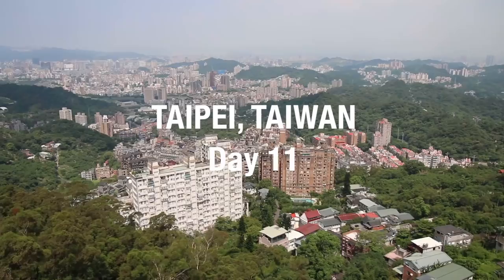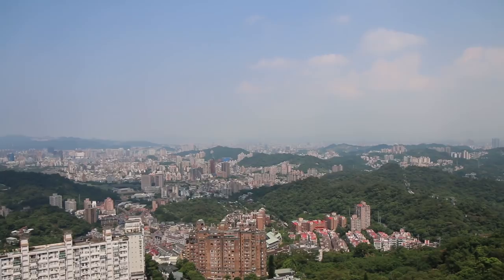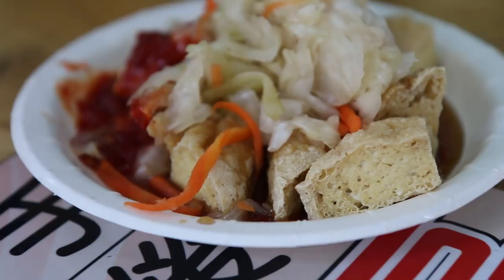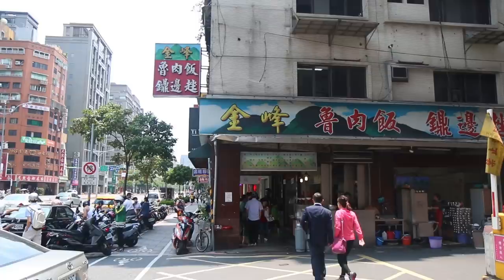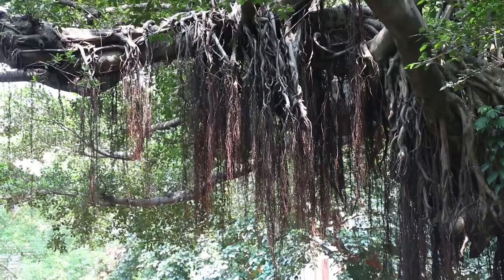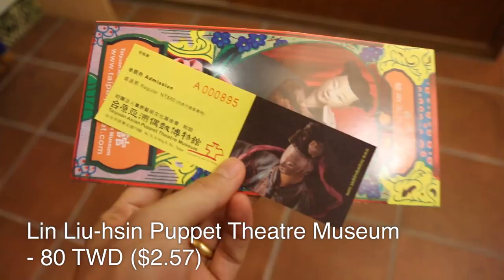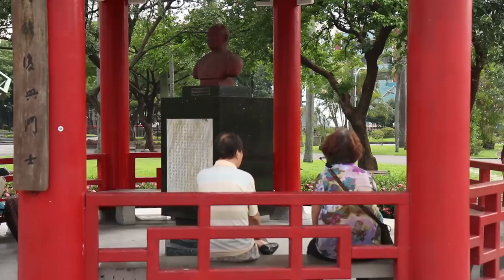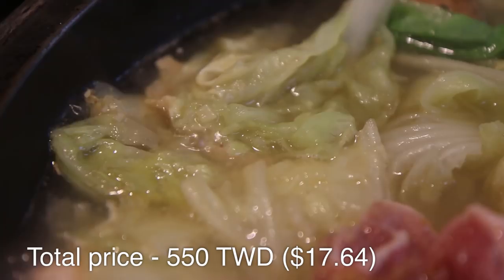Taiwanese STINKY TOFU at Maokong Gondola & Lin's Family Garden - Taipei Travel Guide (Day 11)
0:32 Maokong Gondola - Taipei cable car
On our first few days in Taipei, we tried to take the Maokong Gondola cable car, and unfortunately due to stormy weather, they canceled the service as they don’t run it when there is any sort of bad weather. So on Day 11 of this Taipei travel guide video series, we returned to Taipei Zoo Station and returned to the Maokong Gondola, this time in the morning when it was nice and sunny. Since it was a morning on a weekday, there was little traffic, so we easily got on the cable car, and took the ride to Maokong station, which took a little under 30 minutes to reach the top. The Maokong Gondola is one of the best things to do in Taipei, really great views, cheap, and a nice place to visit.

2:41 Taiwanese stinky tofu
There was a little food court at the top of the Maokong Gondola, and when I smelled the stinky tofu, I knew that’s exactly what I needed to eat. It was deep fried, then covered in a sauce and then some pickled cabbage. It was pretty delicious, and made a nice mid-morning snack. After eating the stinky tofu and walking around for a bit, we took the Maokong Gondola back down as we had some more things to do for the day.

5:50 Jin Feng Restaurant
For lunch we went to Jin Feng Restaurant, a famous place to eat Taiwanese braised pork and rice. I included just a short clip of the food here as I will make a full video about this restaurant coming soon.

7:11 Lin Family Mansion and Garden
Another one of the places I really wanted to visit before leaving Taipei was the Lin Family Mansion and Garden, an ancient and well preserved family home and garden within the city. The entrance fee was free, and they said there were some tours of the mansion in Chinese, but the day we went there were no tours in English so we just walked around on our own. The Lin Family Mansion and Garden was incredible, really old and preserved, felt like a real throwback. I especially liked the Chinese gardens.

9:53 Lin Liu-hsin Puppet Theatre Museum and Dihua Street
Located in the Dihua street area, we went to Lin Liu-hsin Puppet Theatre Museum, a museum with one of the largest collections of Asian puppets. The museum was alright, especially if you enjoy fine arts. After going to the museum we then walked around Dihua street, known for Chinese spices, herbs, and medicine. I bought some Sichuan pepper corns.

11:39 228 Peace Memorial Park
Our final attraction to visit in Taipei was 228 Peace Memorial Park, and it was just a quick stop we made before going back to our hotel area of town.

12:14 Hot pot dinner
We ended the day with another Taiwanese hot pot dinner.

Music in this video is from Audio Network

This video was produced by Mark Wiens and Ying Wiens, for more information about us, check out our blogs